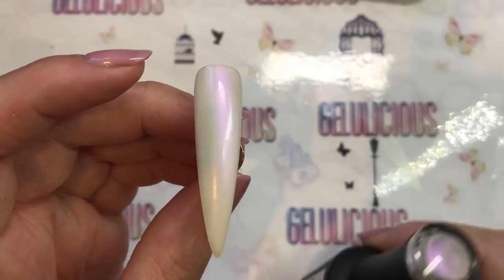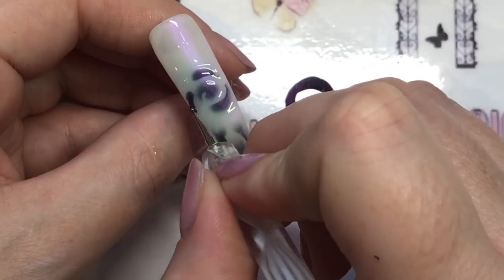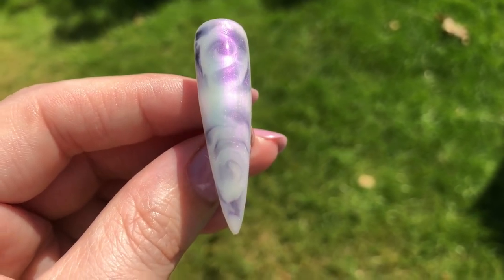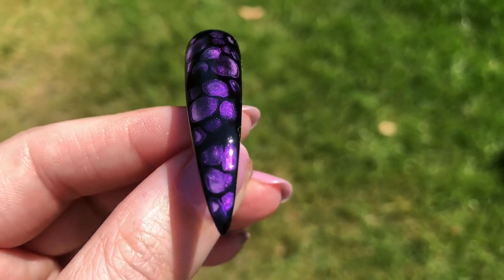BLOOMING GEL NAILS | BLOSSOM Nails | How To Use?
BLOOMING GEL NAILS | BLOSSOM Nails | How To?

This video was requested by Tracy L & Mimi 35c for me to try out. Here's my first attempts/fails playing with this products.

PRODUCTS USED:

Canni Blossom/Blooming Gel Polish

Long Stiletto Tips

Naio Nails Gel Polish Pearlescent
Innocent Angel:

Music & Editing credits:
outro Vivavideo app Forever Believe
Vivavide for editing - off app store

Background music for youtube- 003 Bubble Skank, Club bounce
(purchaswed off i tunes) Music in my intro